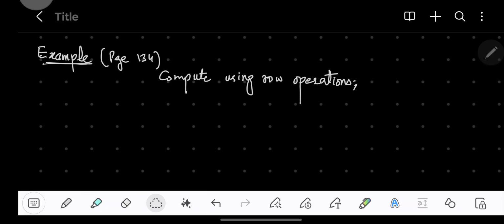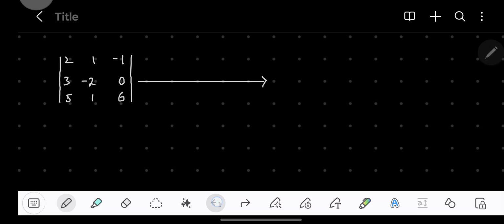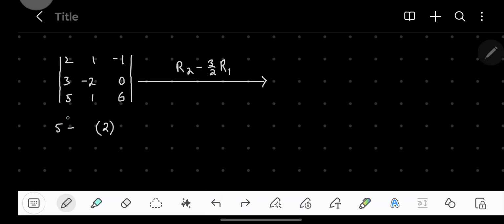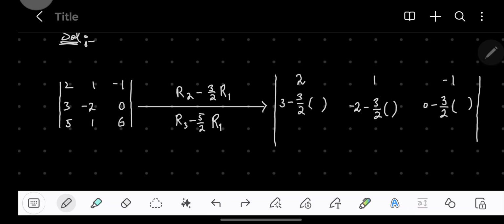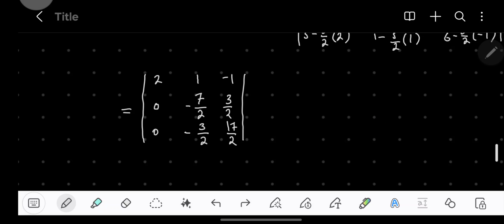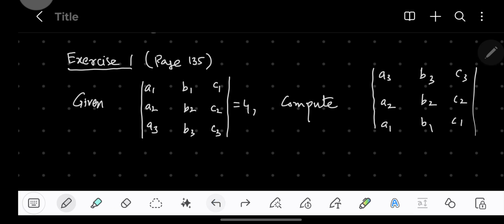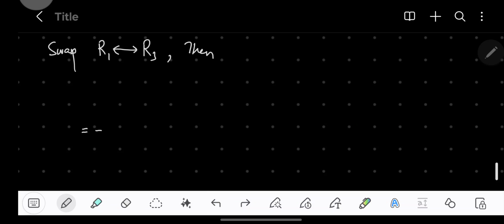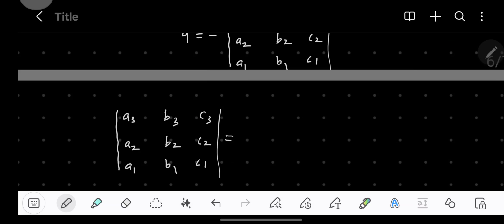Algebra chapter 4 video 8| determinants